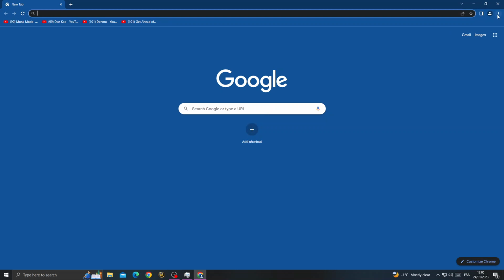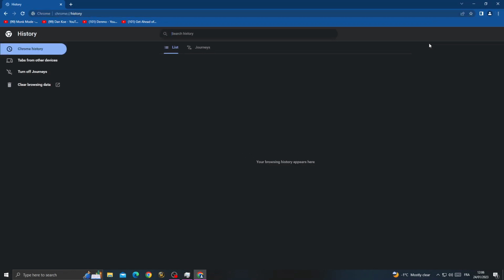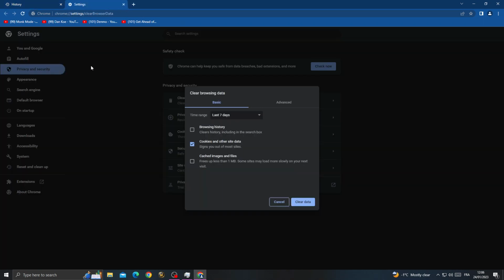CHATGPT NOT AVAILABLE | Why is Chat GPT Not Working?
in this video we discuss :